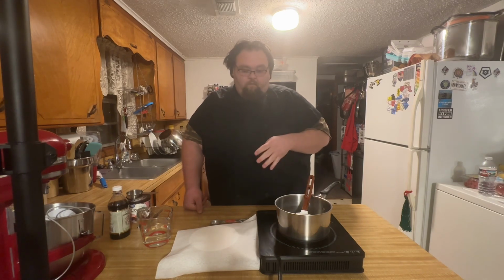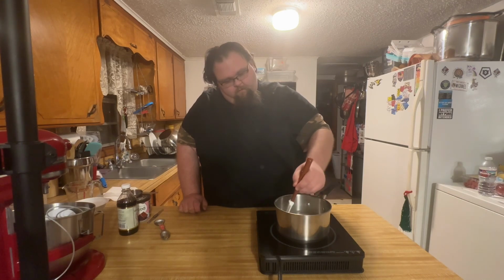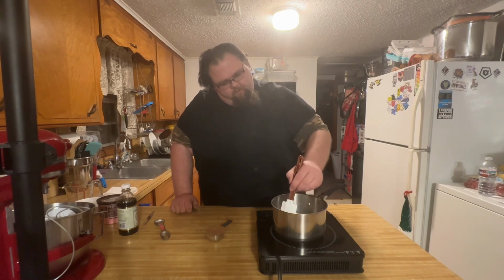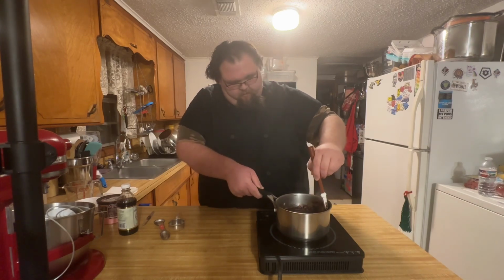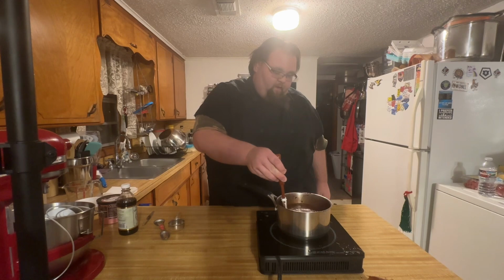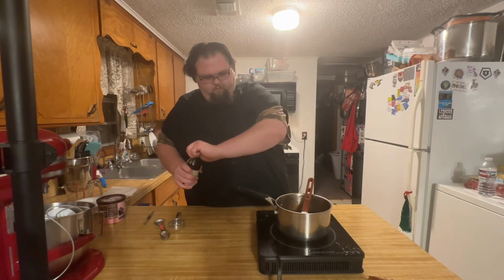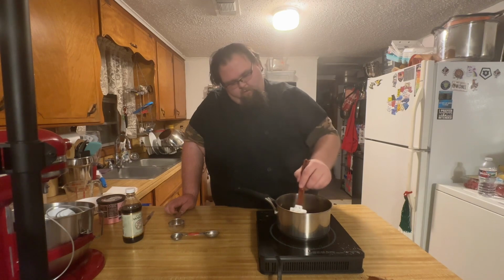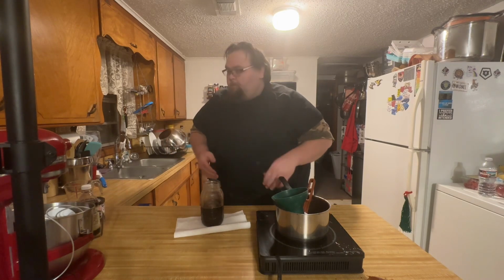Homemade Chocolate Syrup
Induction burner

Heat resistant spatula